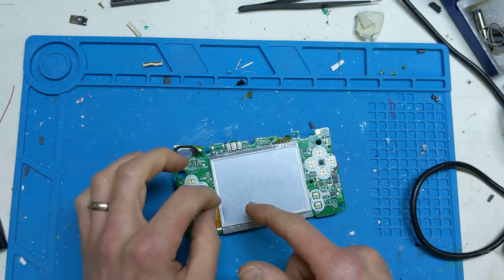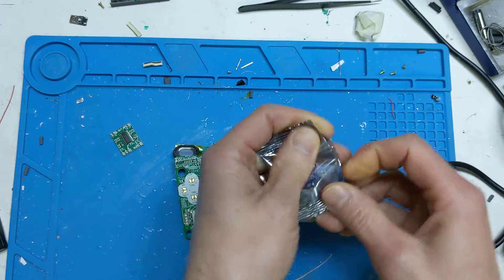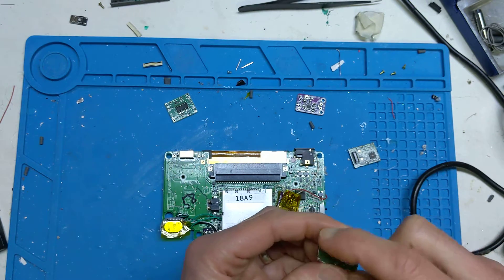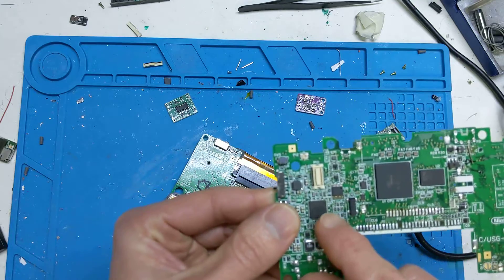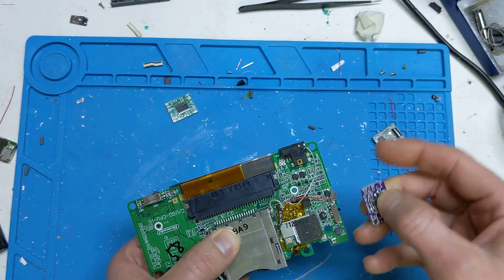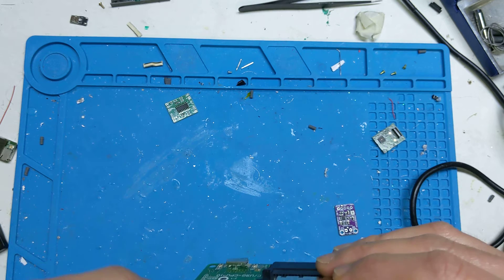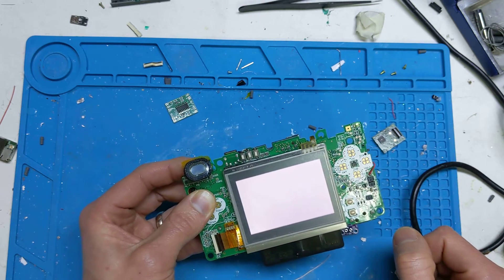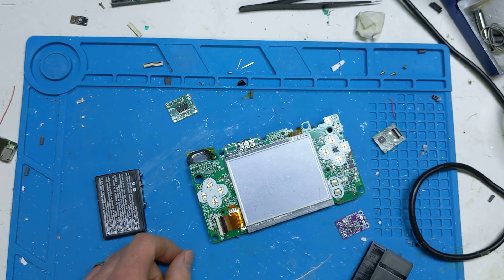Gameboy Macro new amp option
I've wanted to find a cheap easy way to add an amp to the gameboy macro. I found that the mono PAM8302 amp can fit under the wifi module if you cut the shielding off the bottom of it. More info at the blog post below.